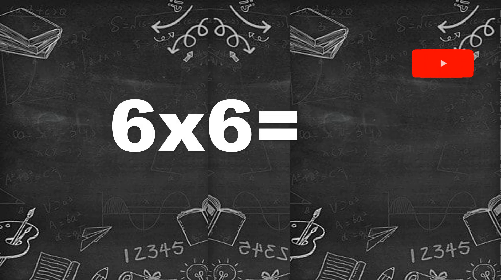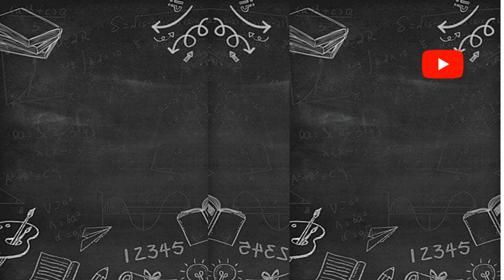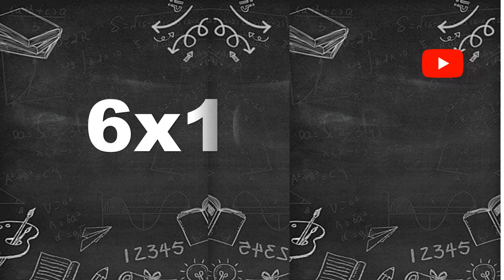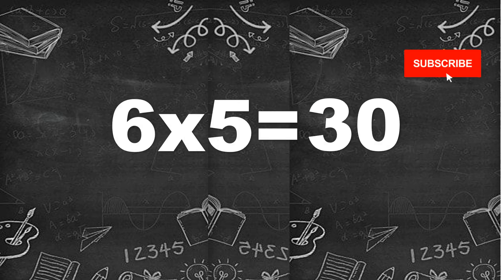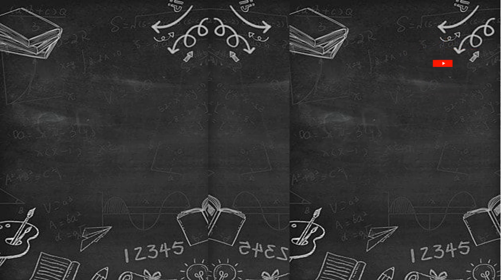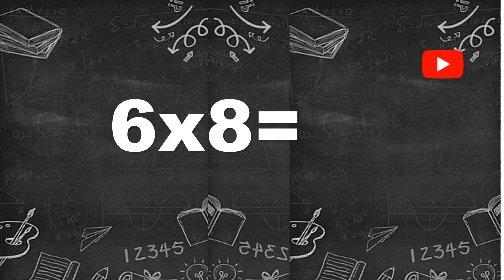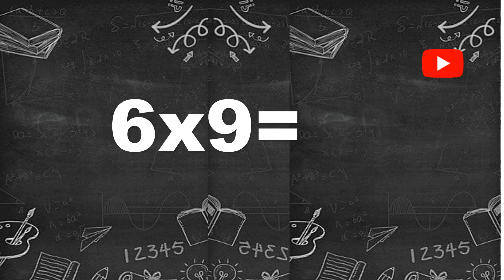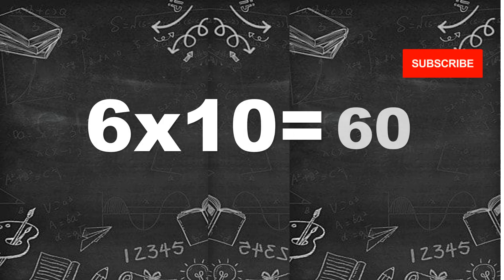Learn 6 Table For Kids /Kids LEarning Tables /Best Edcuational videeos for kids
Hi tiny Buddies Today We Bought A new Video OF LEarning  Tables From 1 To 10/In a Easy way So kids can understand easily and learn Quickly
If you Really Like My Videos please share some love and support to my channel